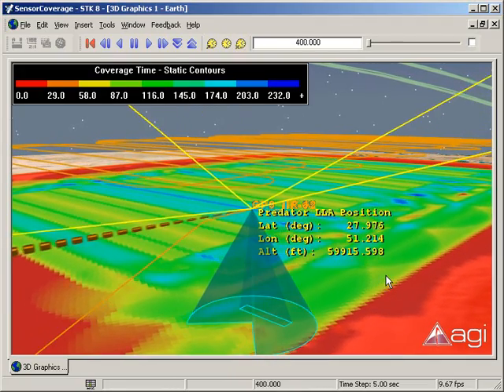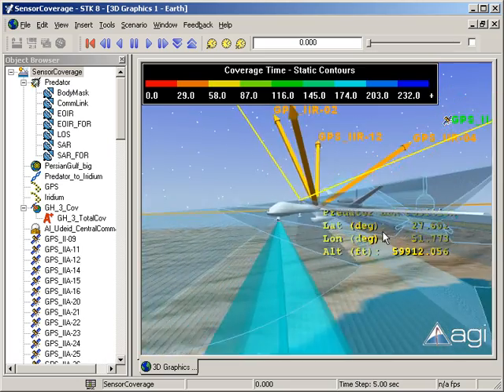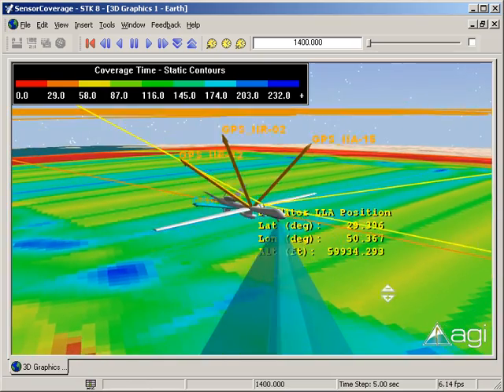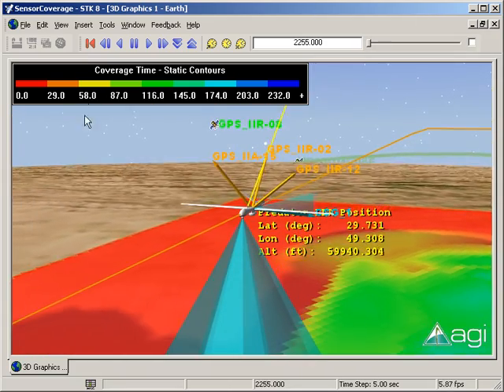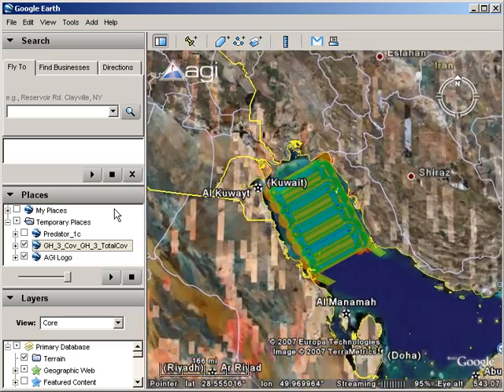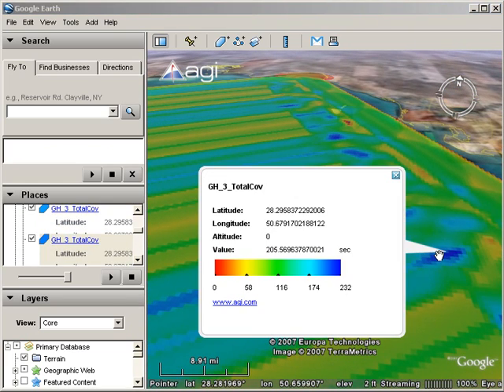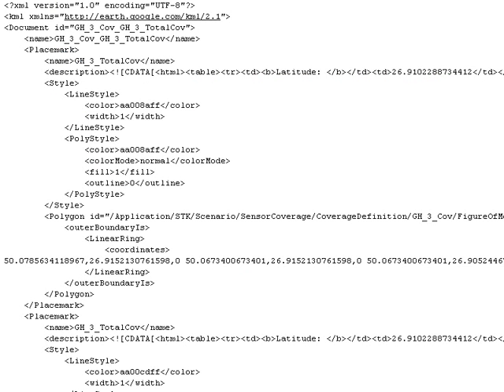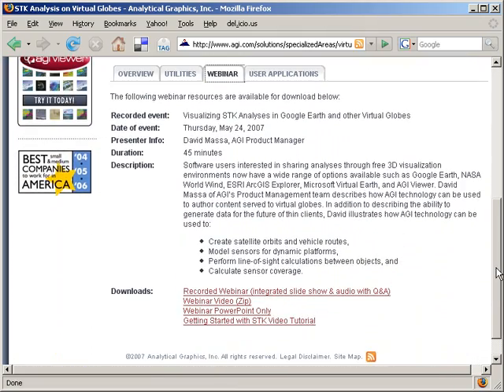Export STK Coverage Data to KML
A "how to" video to export STK authored coverage content for publishing in Google Earth and other KML compliant virtual globes.